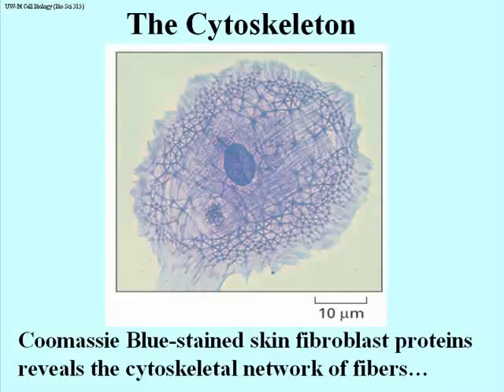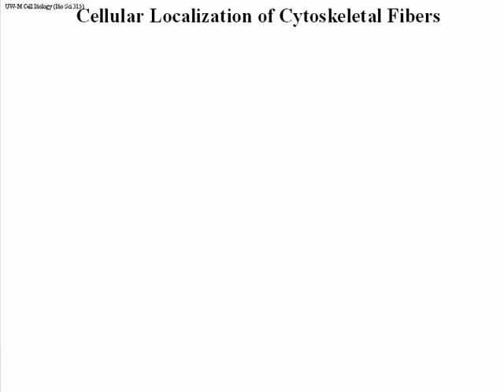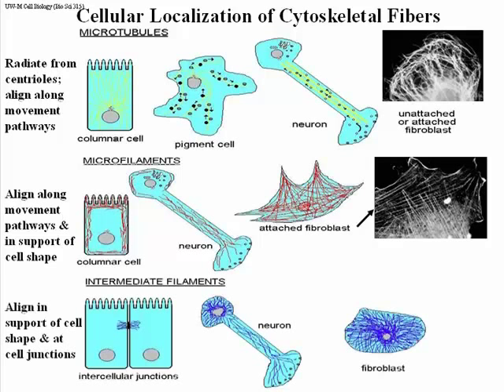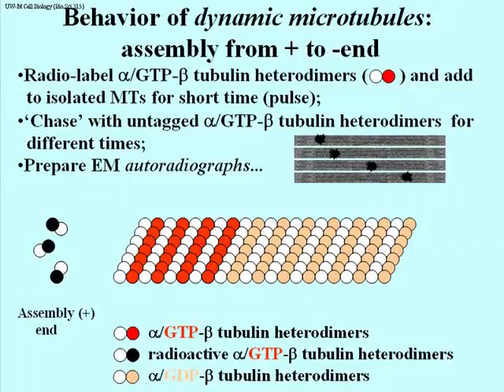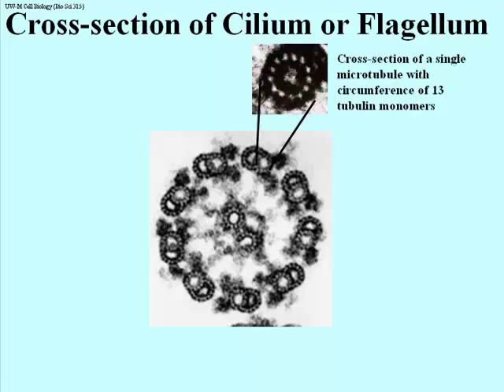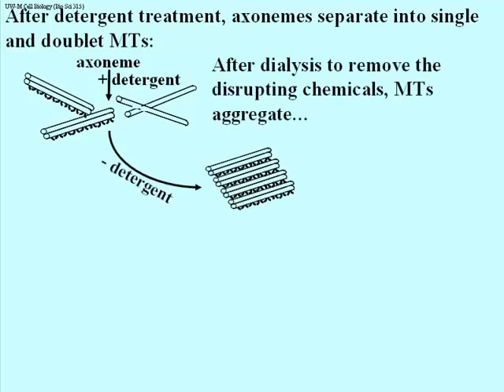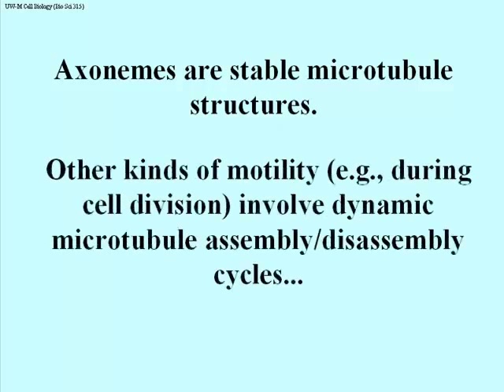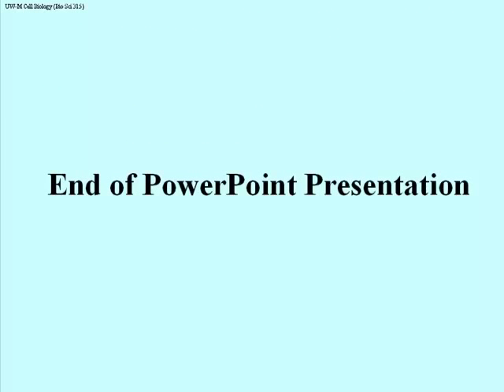The Cytoskeleton: Microtubules, Microfilaments, Intermediate Filaments